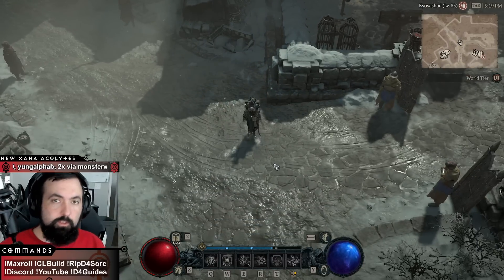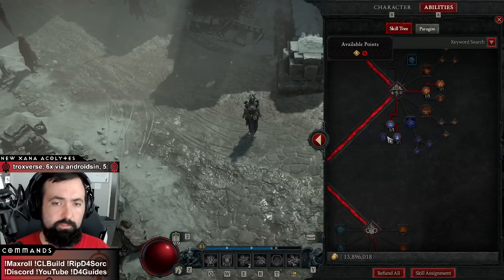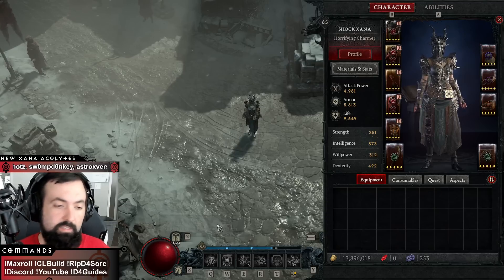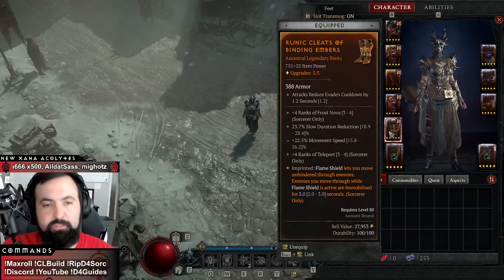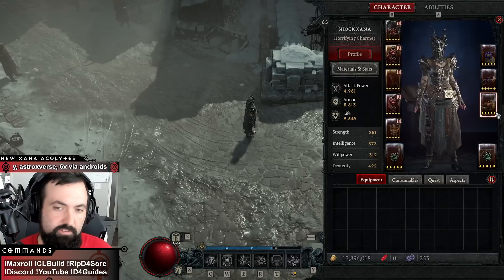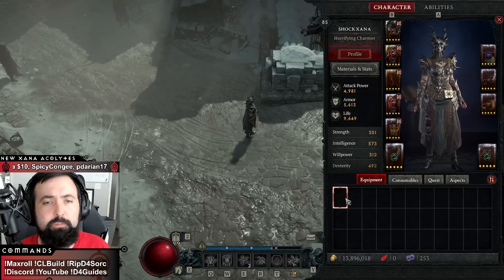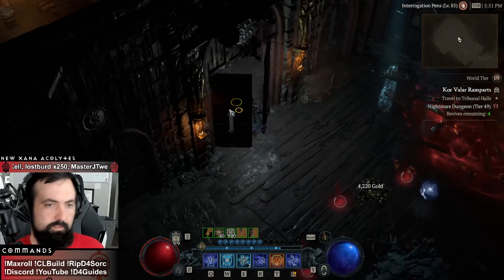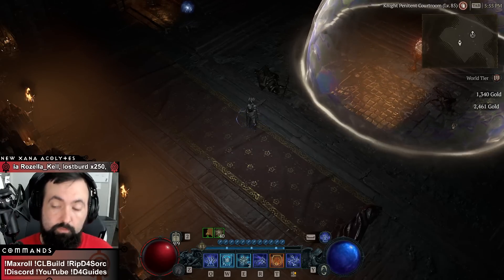Endgame Chain Lightning Sorcerer Guide and Demo - Pre- 1.1.1 Patch - Crush it in Season 1!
Chain Lightning Sorceress Endgame Guide and Demo in Season 1 prior to the release of Patch 1.1.1.! This Sorcerer is a monster! Does it truly need the upcoming buffs? Let me know what you think!

Don't get left in the dust! Check out the most updated version of the guide here:

Timestamps:

0:00 Intro
1:30 Skills
6:09 Paragon
11:30 Gear
24:52 ~T50 NM Dungeon Demo
35:09 Outro

Catch me @ Twitch.tv/DarkHumility for 6-7 days a week of Diablo action!